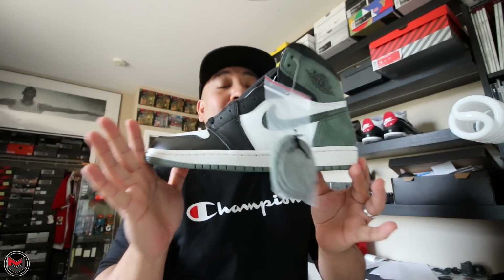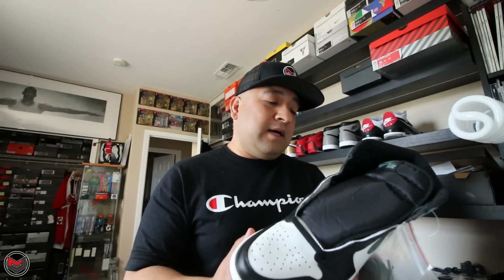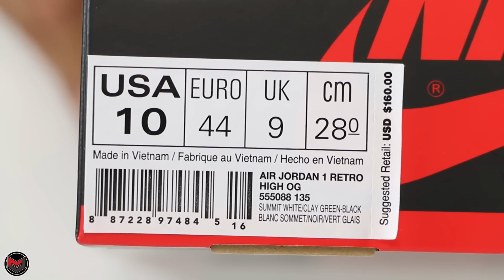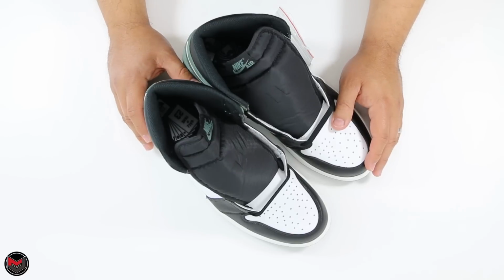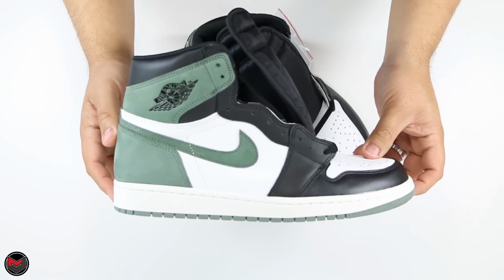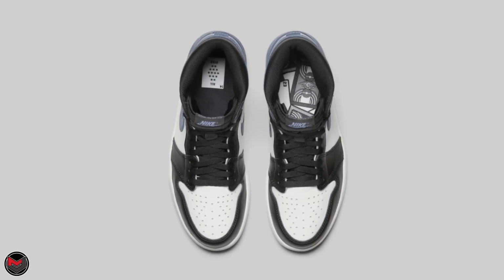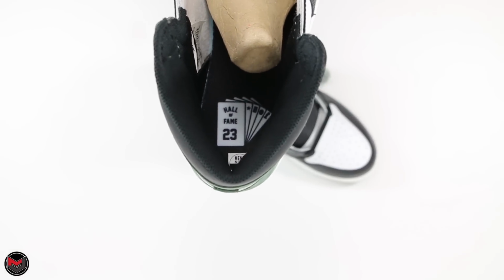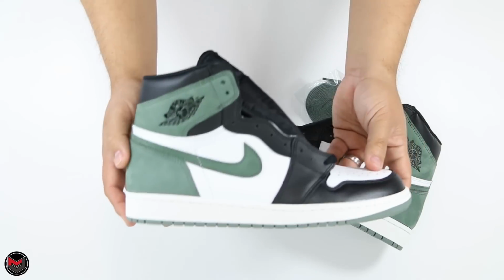I'm Going After This Entire Air Jordan 1 Pack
Here is your look at the Best Hand in the Game Air Jordan 1 Retro "Clay Green."